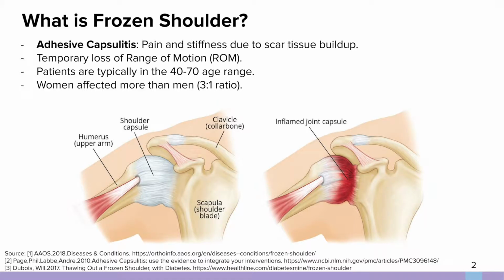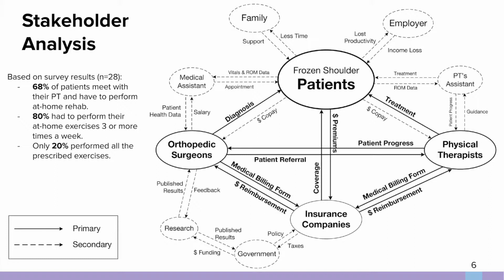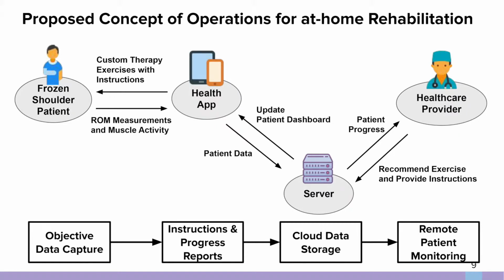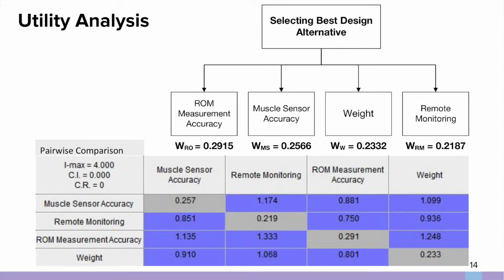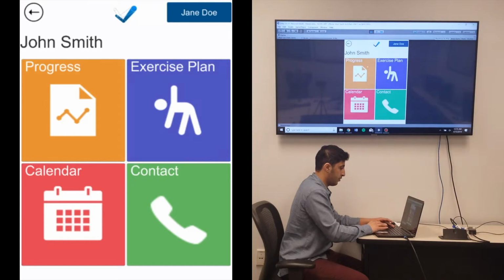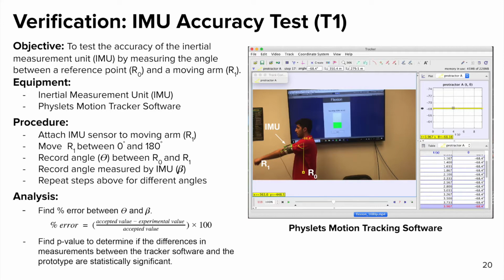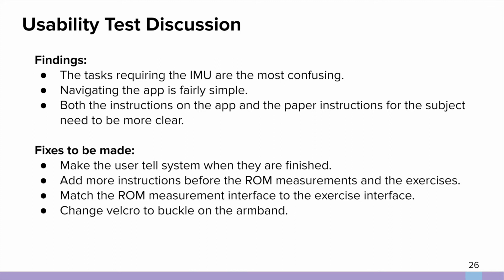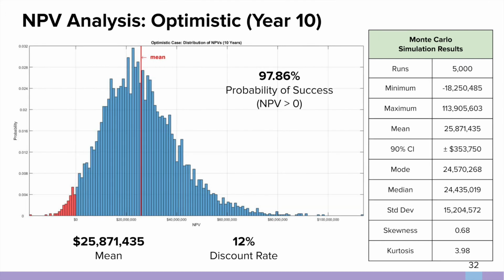FSS Project Summary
Design of a Frozen Shoulder Expert Rehabilitation System